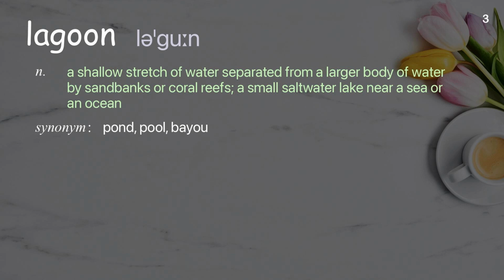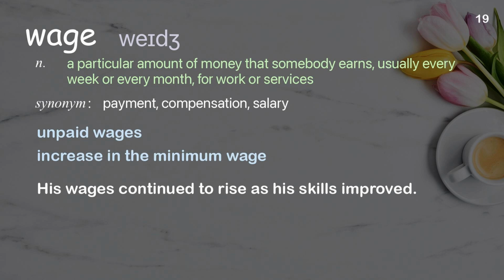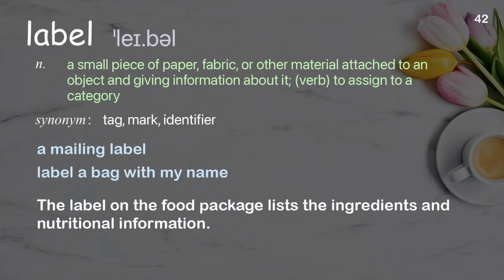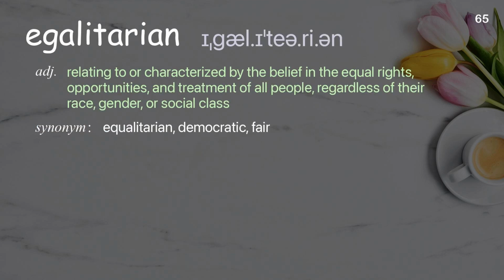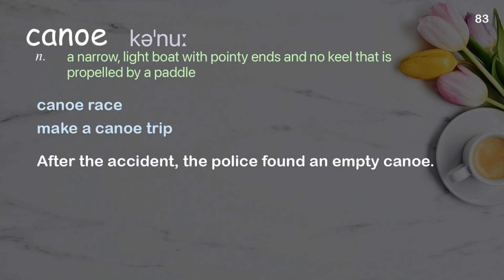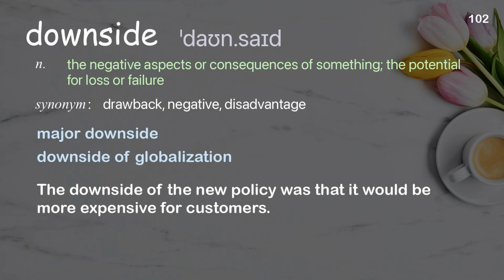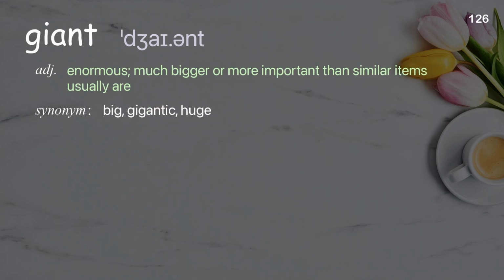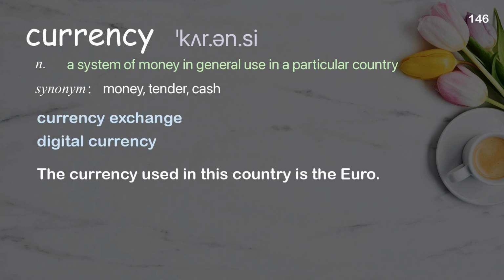147 Academic Words Ref from "Robert Neuwirth: The power of the informal economy | TED Talk"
■PLEASE NOTE

■Reference Source
Robert Neuwirth: The power of the informal economy | TED Talk